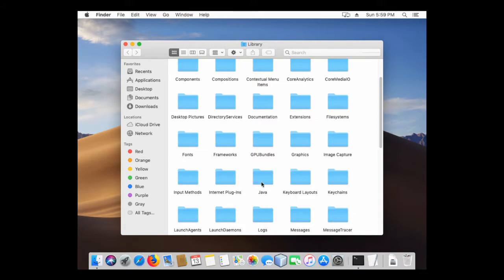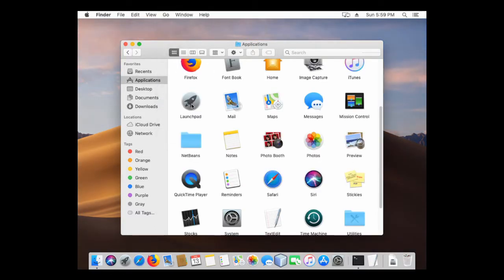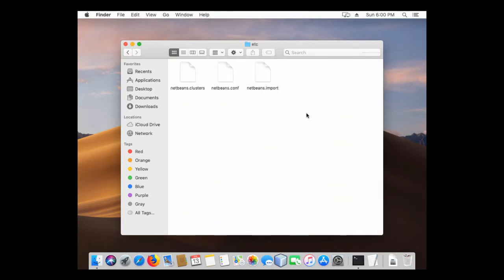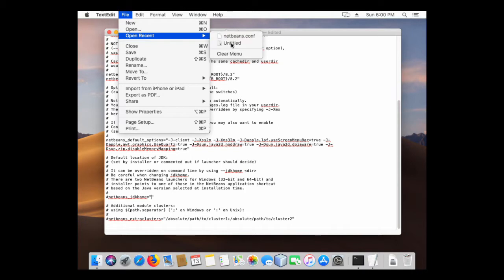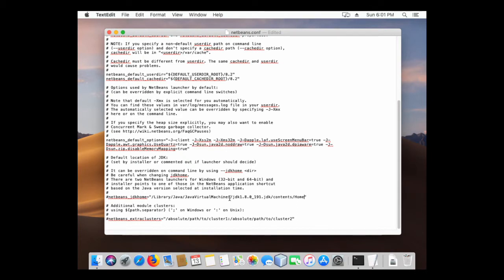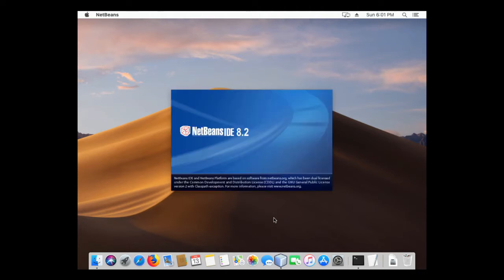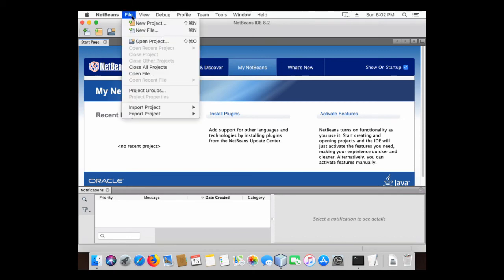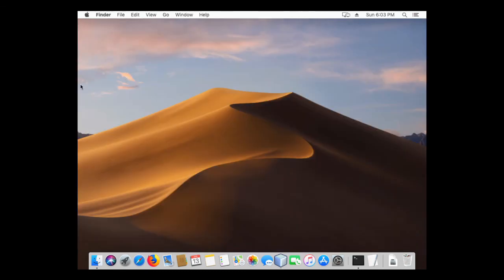Troubleshooting Netbeans and the JDK on Mac OS X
So, you're ready to start programming php (or C/C++/Java etc) on you Mac, but you wind up with Netbeans having a big button labeled "Left Button" in the notifications area at the bottom, and netbeans won't do anything remotely useful, it's probably your version of the JDK.